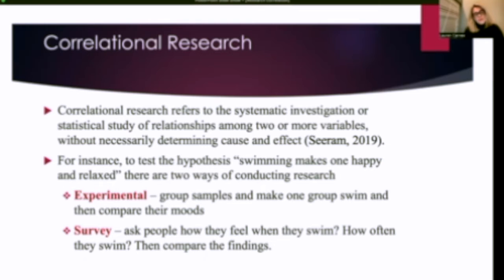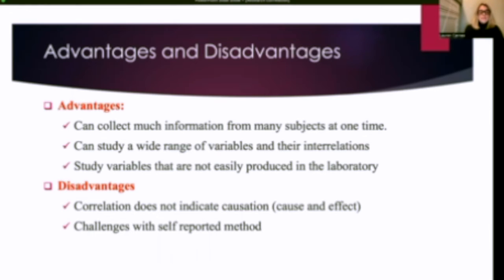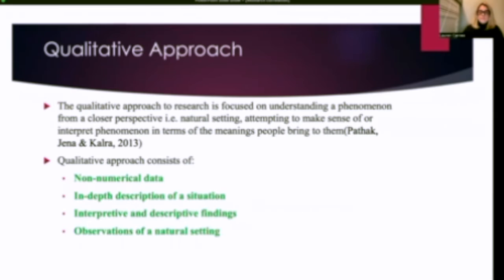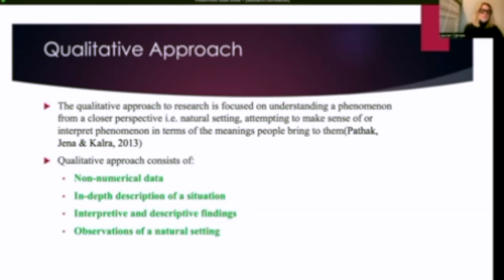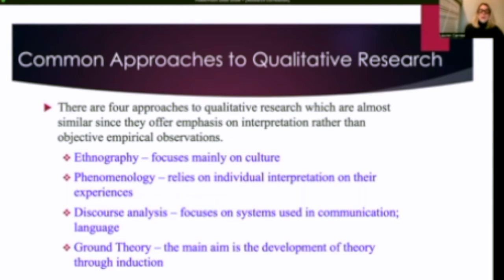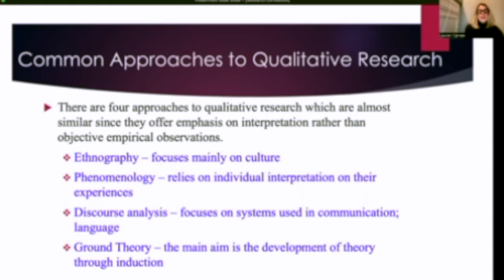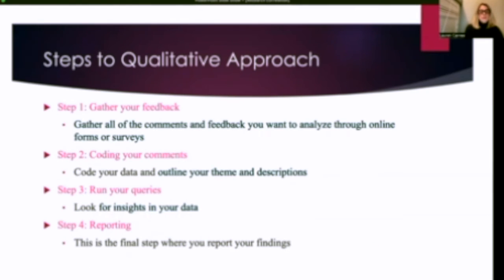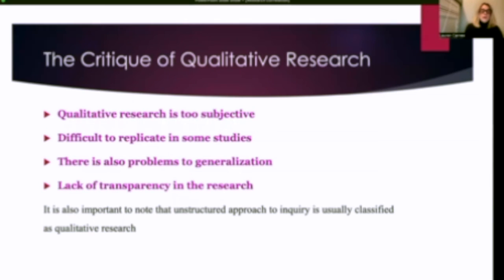Research Correlation Project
Regis College
By: Lauren Carnes and MoMo Cole